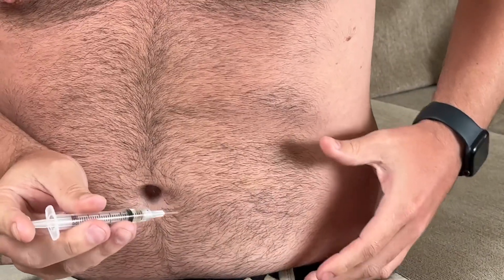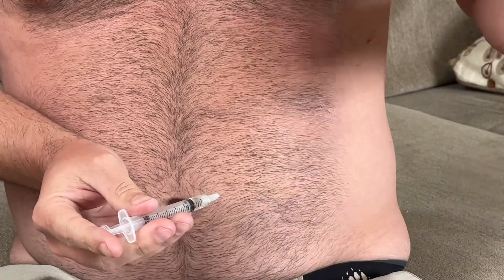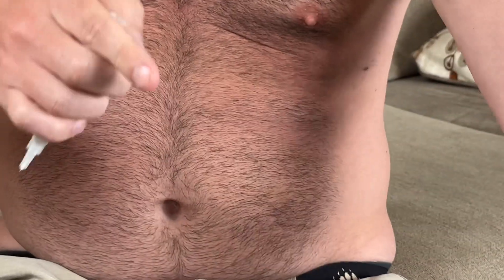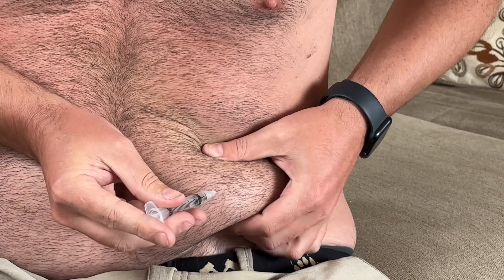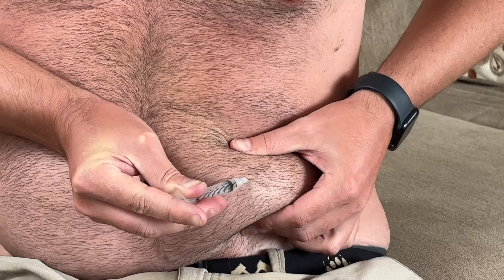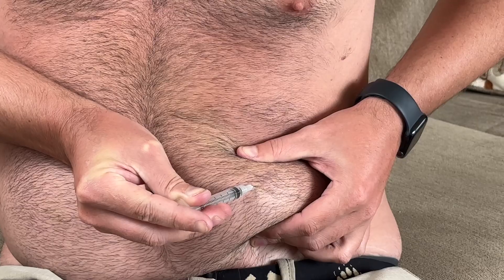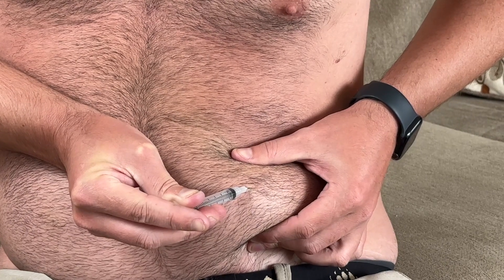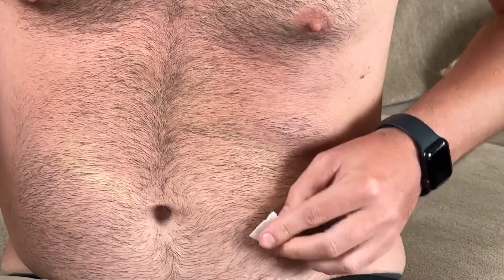Subcutaneous testosterone Injection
Ryan doing a subcutaneous testosterone injection into his belly.  Ryan was born with a genetic condition, called Klinefelter syndrome, which happens to one and 500 males worldwide, but only 25% wil￼l receive a diagnosis at some point in their lifetime.

The Video Content is not intended to substitute for professional medical advice, diagnosis, or treatment. Always seek the advice of your physician or other qualified health providers with any questions you may have regarding a medical condition. Never disregard professional medical advice or delay seeking it because of something you have read or seen on YouTube.

Living With XXY now disclaims any and all liability to any party for any direct, indirect, implied, punitive, special, incidental, or other consequential damages arising directly or indirectly from any use of the Video Content, which is provided as is, and without warranties.

Living with XXY became a Non-Profit 501(c)(3) charitable organization on November 6th, 2019